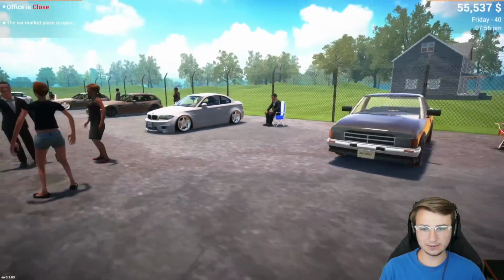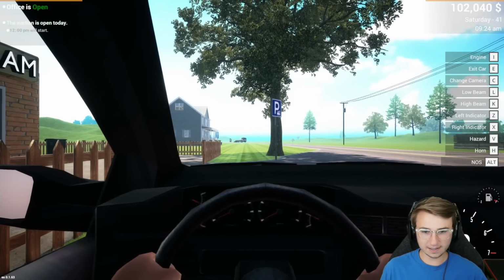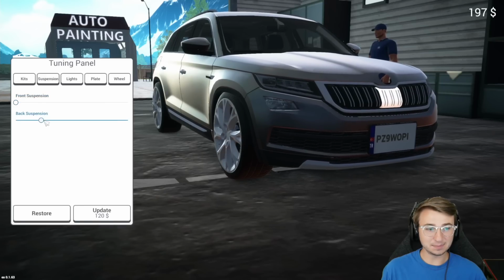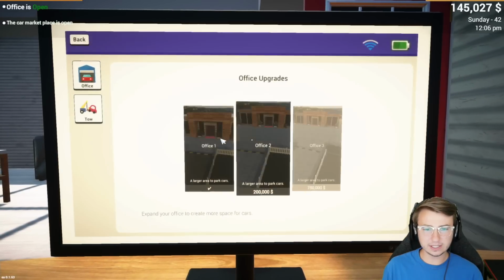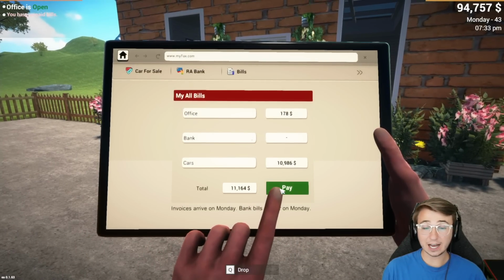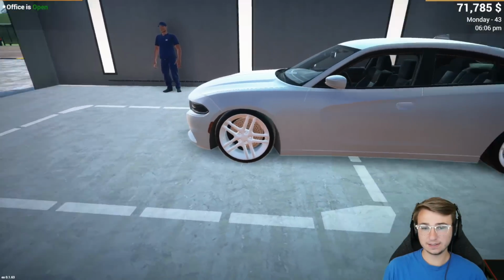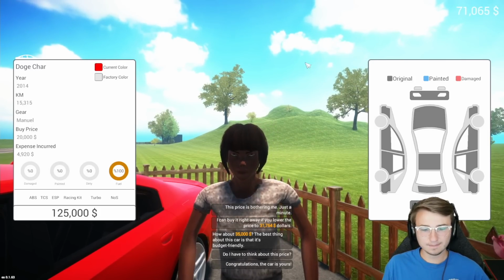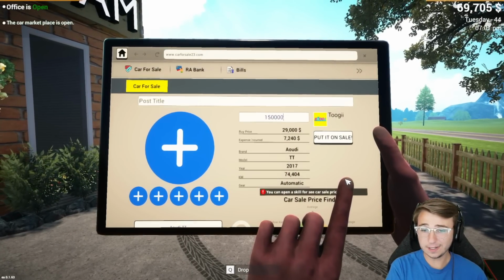Car For Sale Simulator 2023 - Ep. 8 - Recovering The Loss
In Car For Sale Simulator 2023 you can buy, drive & sell vehicles. You can sell more vehicles by establishing a vehicle gallery and developing your company.